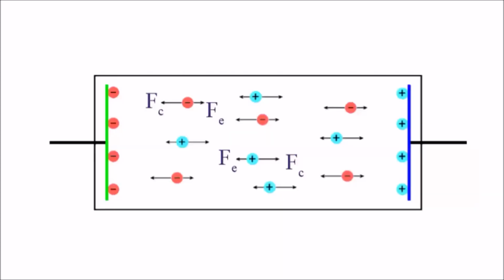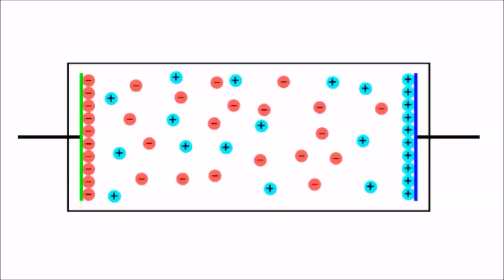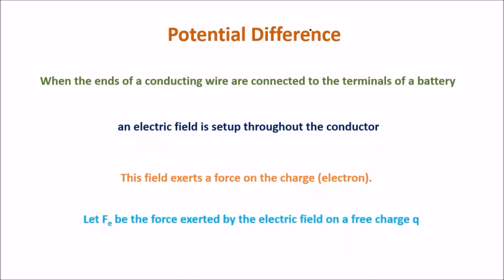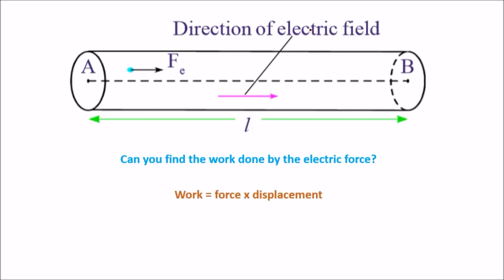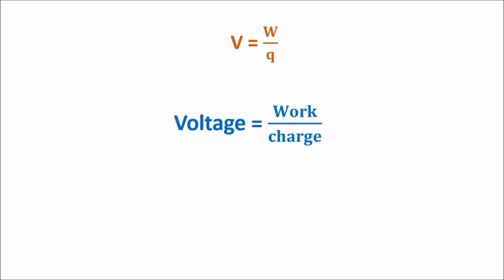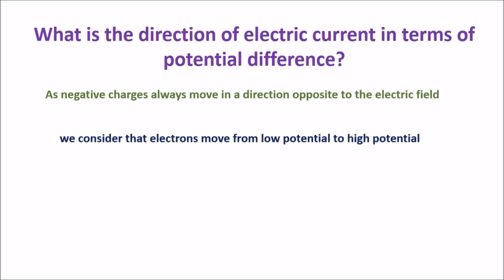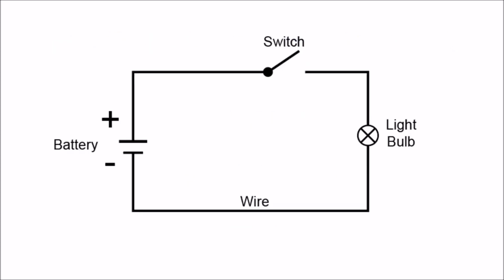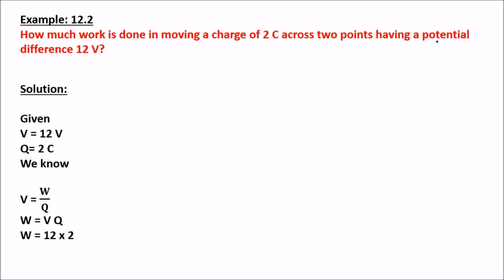12.3. Potential Difference Chapter: Electricity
For NCERT, CBSE & State Boards
Chapter: Electricity
12.3. Potential Difference Chapter: Electricity